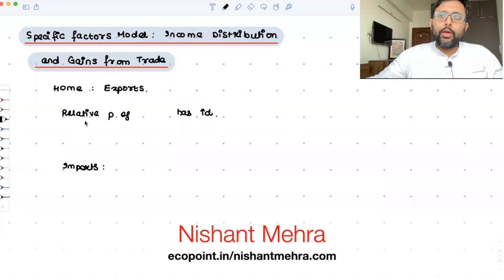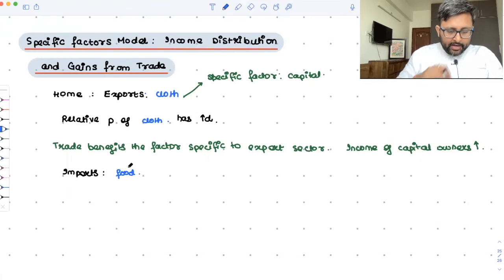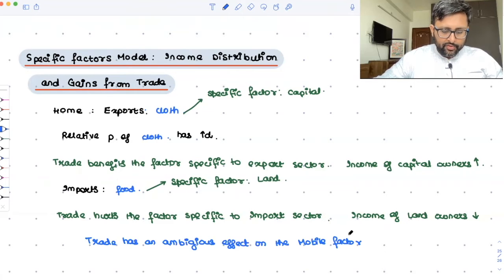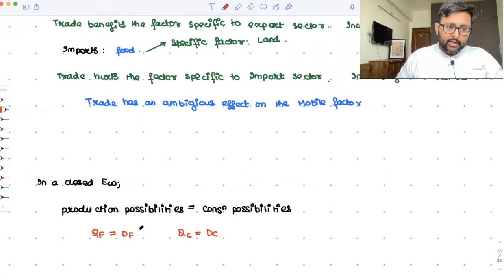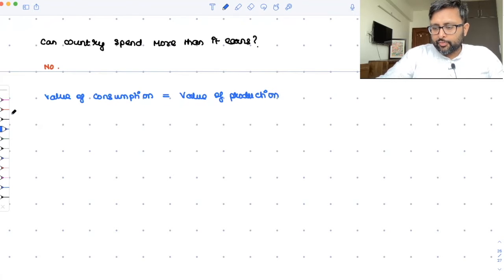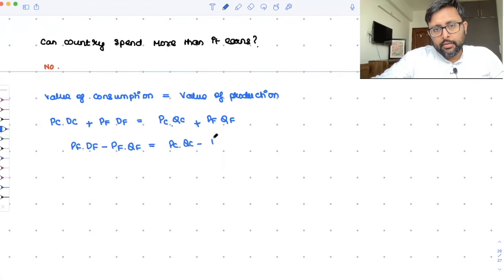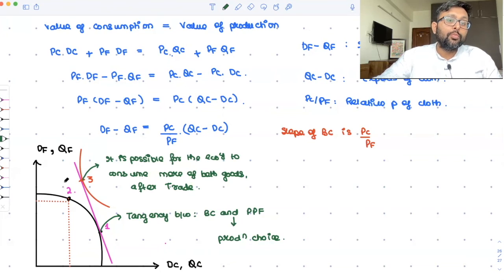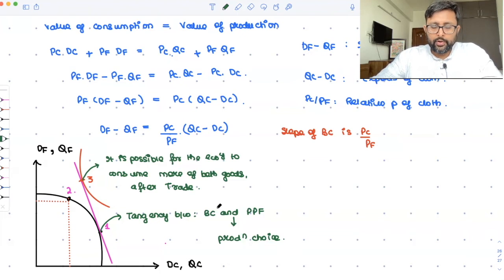[International Trade] Specific Factors Model | Part 6 | Income Distribution and Gains from Trade|16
This video discusses :
1. Income Distribution after Trade in Specific Factors Model
2. Gains from Trade in Specific Factors Model

1) Intermediate Microeconomics Course in their semesters
2) UGC Net Economics
3) Basics of MA Economics Entrance Exam (DSE/ISI/JNU/IGIDR/MSE)
4) Indian Economic Services